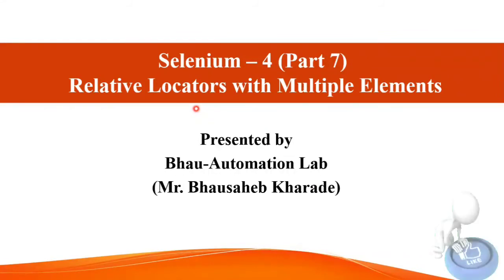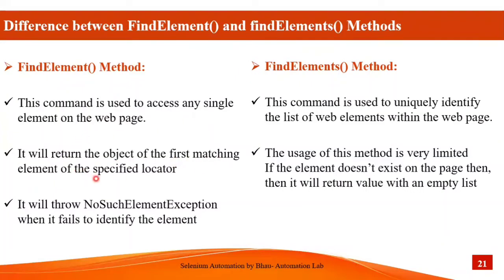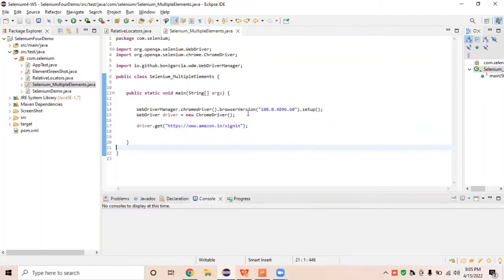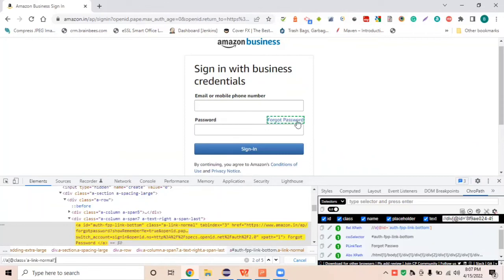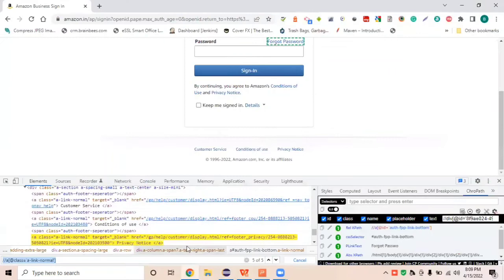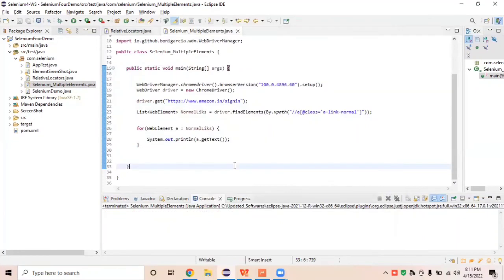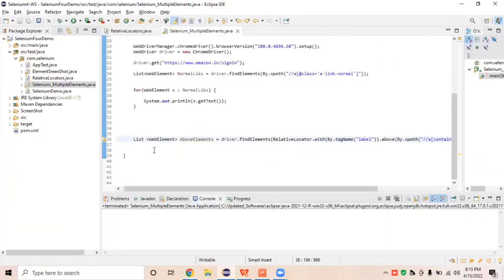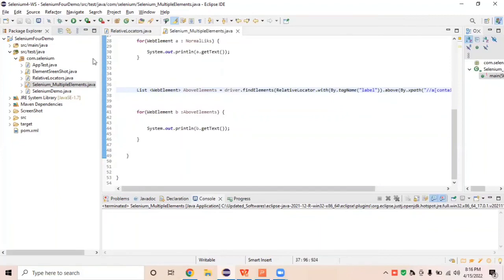Selenium 4-Part-7 Relative Locators with Multiple Elements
Description:- These videos will help to learn how to find Multiple Elements in selenium webdriver practically.
Slenium 4 new concepts features,selenium 4 new changes.

findElement: This command is used to uniquely identify a web element within the web page.
find elements: This command is used to uniquely identify the list of web elements within the web page.

There are multiple ways to uniquely identify a web element within the web page such as ID, Name, Class Name, LinkText,
PartialLinkText, TagName, and XPath.
relative locators in selenium,above,below,near,toRightOf,toLeftOf

Difference between findElement and find elements Methods

FindElement() Method:

This command is used to access any single element on the web page
It will return the object of the first matching element of the specified locator
It will throw NoSuchElementException when it fails to identify the element
FindElements() Method:

This command is used to uniquely identify the list of web elements within the web page.
The usage of this method is very limited
If the element doesn’t exist on the page then, then it will return value with an empty list

find element in selenium,findelement vs findelements selenium,
find element in selenium using java,findelement and findelements in selenium,
findelements,nosuchelementexception selenium,findelement,selenium find element,
how to find web elements locators,findelement vs findelements,selenium,
find element vs find elements,webdriver findelement,
selenium find element by locators,syntax of findelement,
selenium java,learn selenium automation testing,
selenium tutorial.

Selenium 4 - Part - 3 Maven Installation | Run Maven Commands Cmd | MVN Clean | MVN install | MVN test

Selenium 4 Part- 4 Introduction Selenium 4 | selenium 4 features | selenium 4 tutorial |selenium 4 architecture